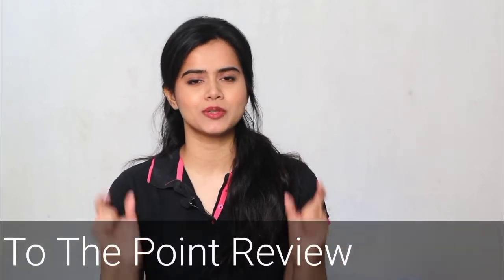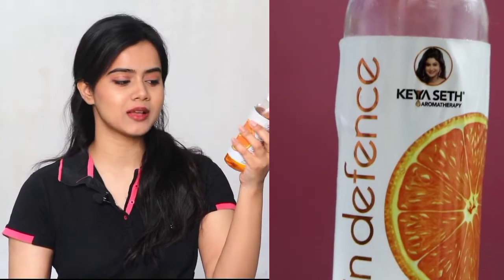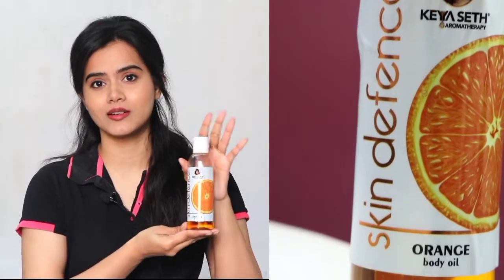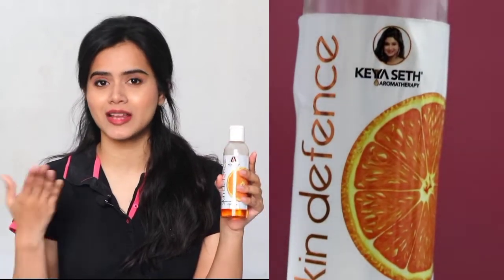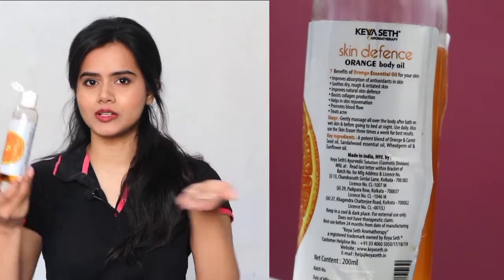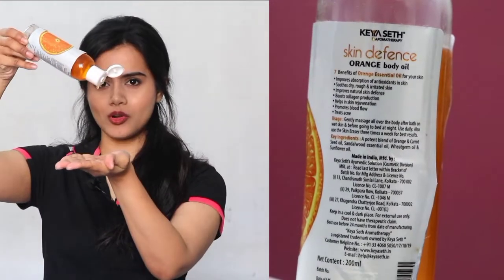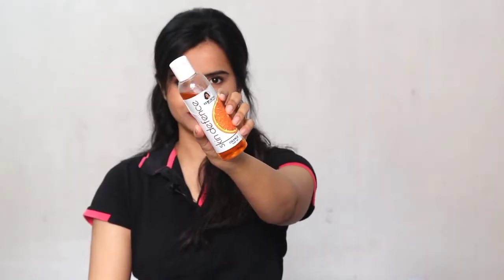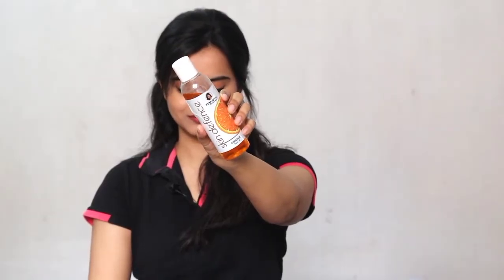Keya Seth Orange Body Oil Honest Review ||MUST WATCH BEFORE BUYING || @CareOfKeya Products Review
Hi everyone. This is the first videos of new series where I shall share short,honest reviews of a product under 3 minute's only.

Purchase Link -